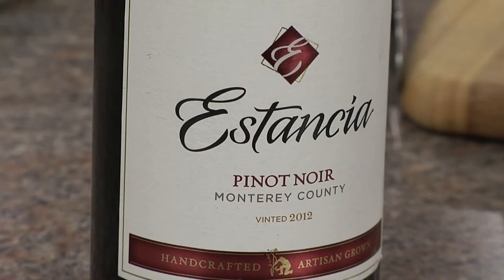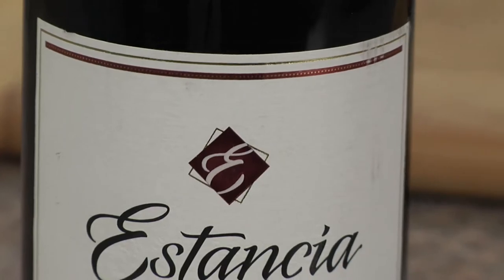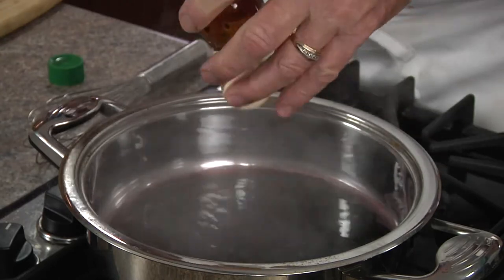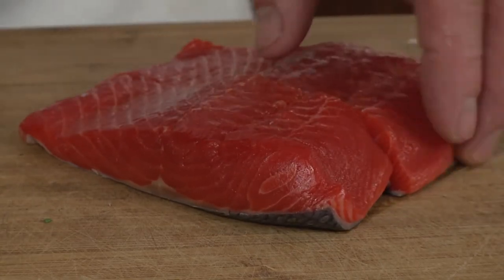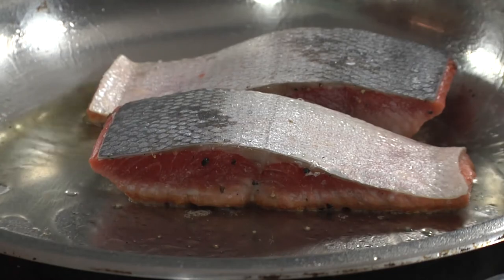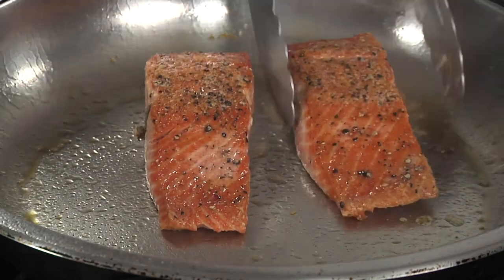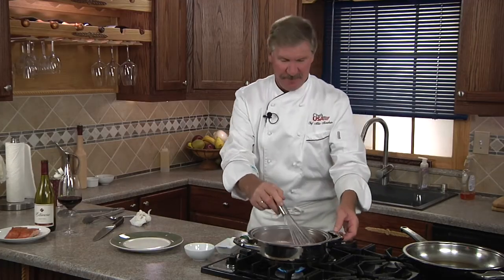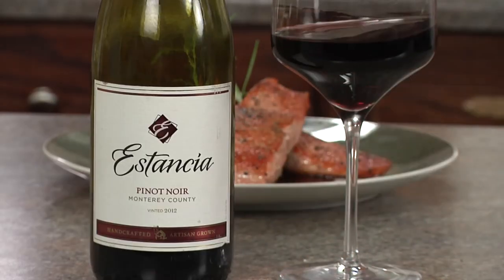Honey Wine Glazed Salmon with Estancia Pinot Noir